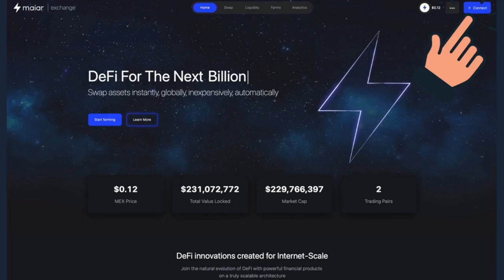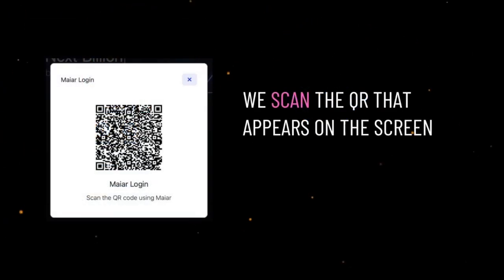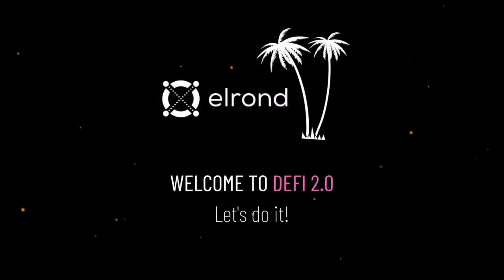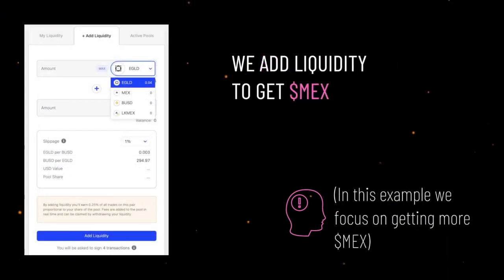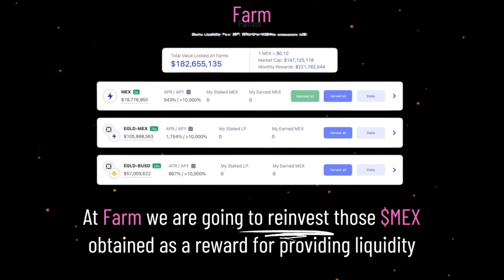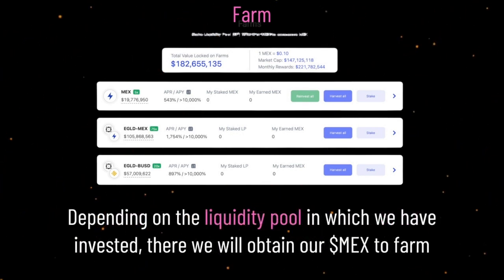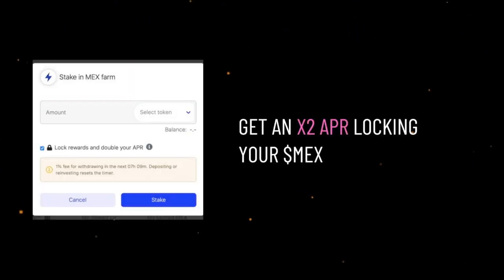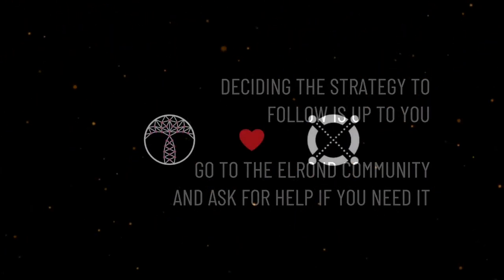HOW TO use MAIAR EXCHANGE